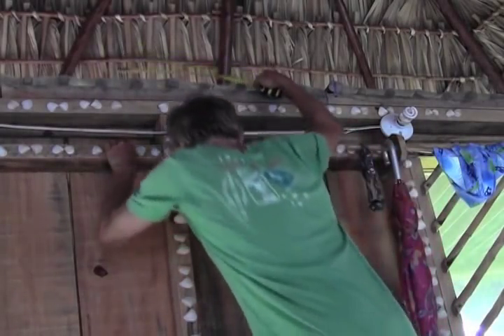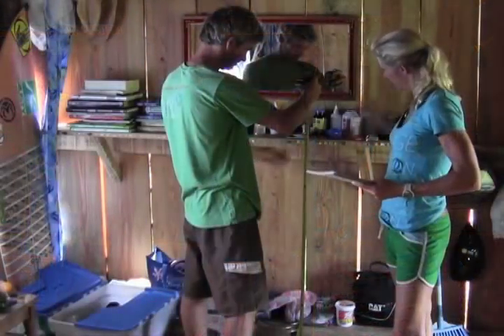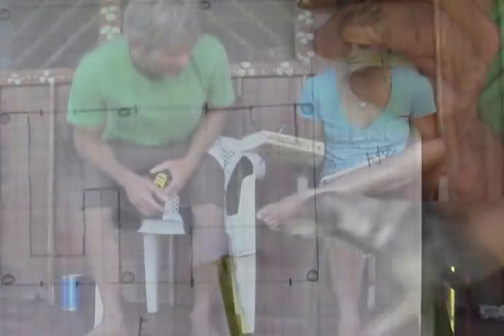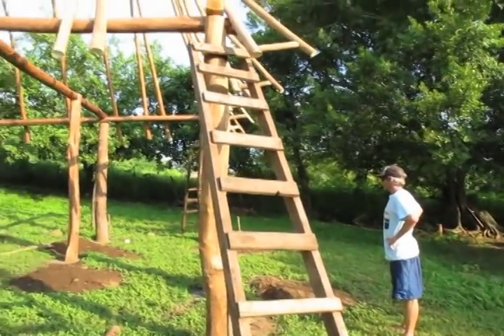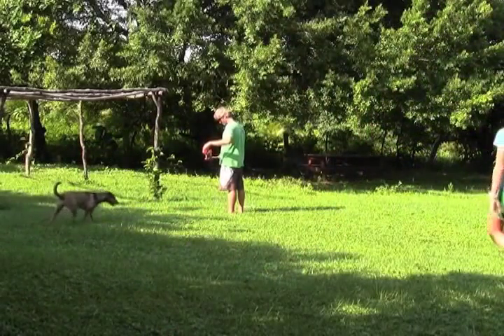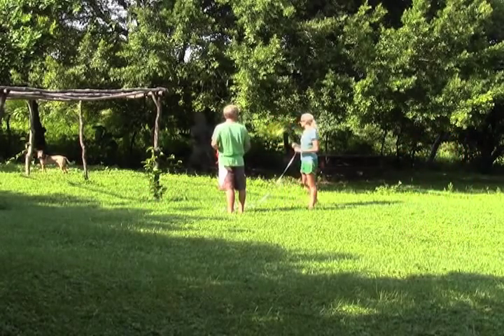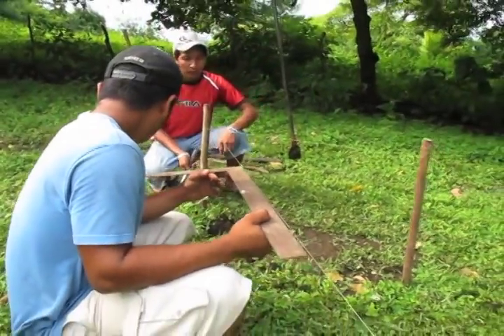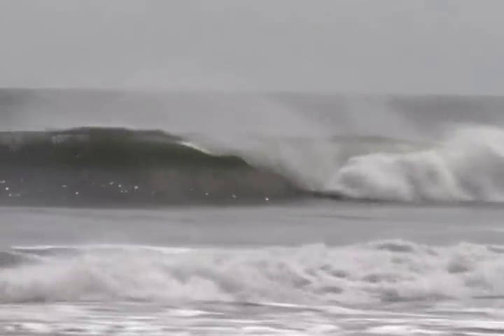Designing an eco-friendly cabana in Northern Nicaragua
After spending a year roaming about in homelessness, we finally decided to build ourselves an eco friendly cabana.